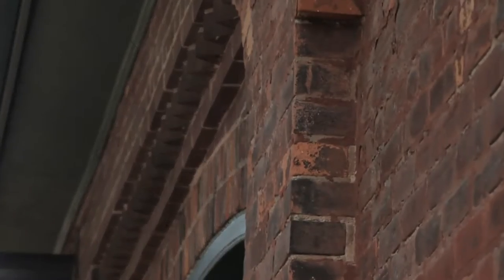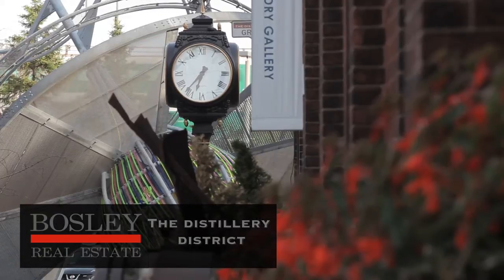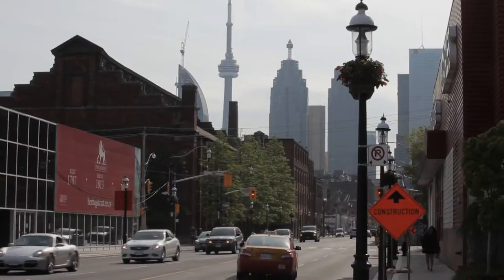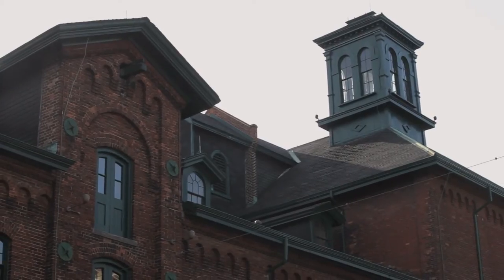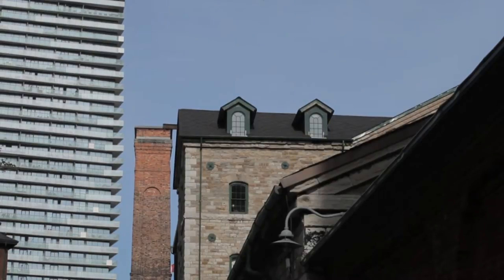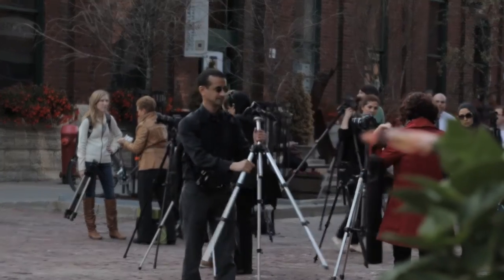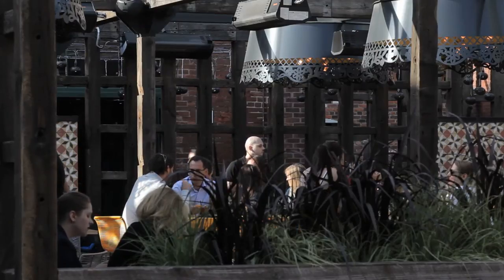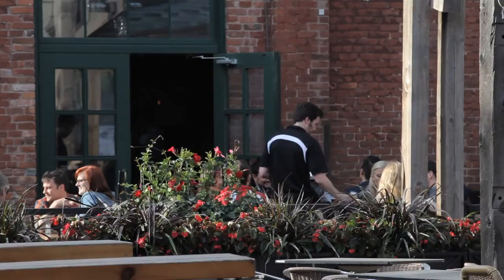The Distillery District Toronto - A Dining And Architectural Wonder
The Distillery District in Toronto offers, dining, shopping and living in highly finished Victorian industrial architecture, set within cobble brick streets which are for pedestrians only.

Robust coffee houses, bustling pubs, unique fashion boutiques and loft style condominiums make this old industrial core one of the most aesthetically pleasing neighbourhoods in Toronto or even Canada.

Bosley Real Estate Toronto - Your 'Neighbourhood Navigator' and Toronto's oldest and most progressive real estate company.